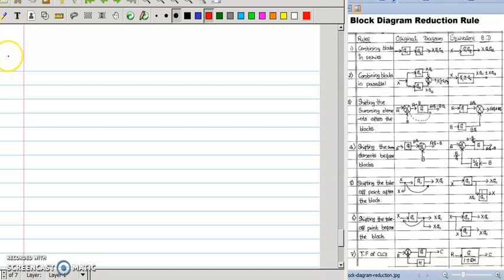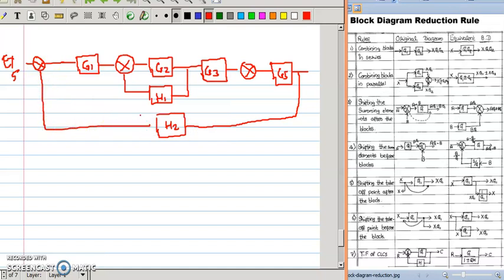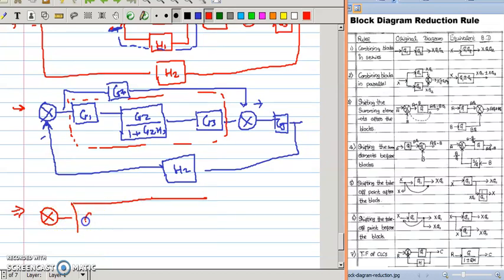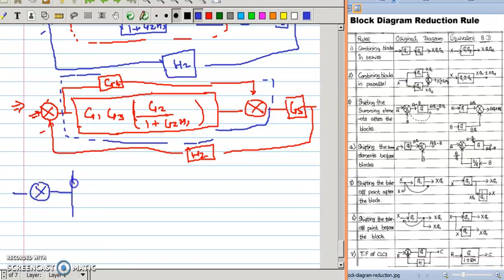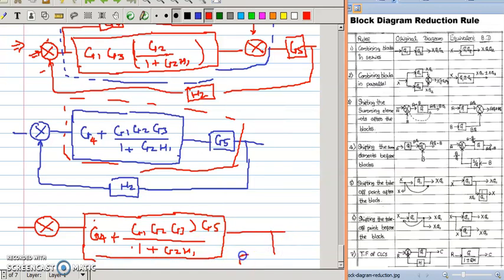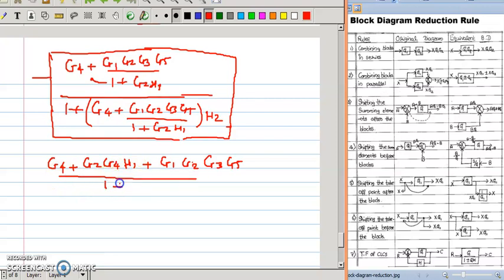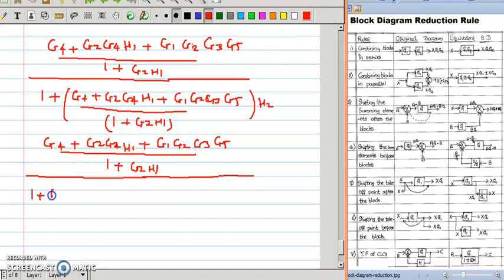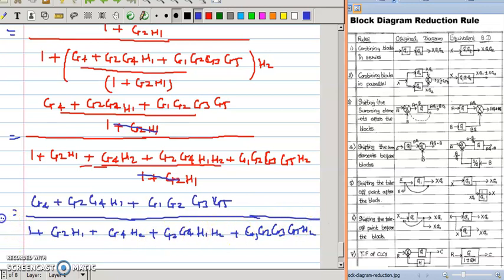Part 9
This series gives you complete Block Reduction Rule.
This Video gives you basic Information of Block Reduction Rule with there important formula.
Please free to ask Query or difficulties that u have, I tried for provide you solution within couple of days.